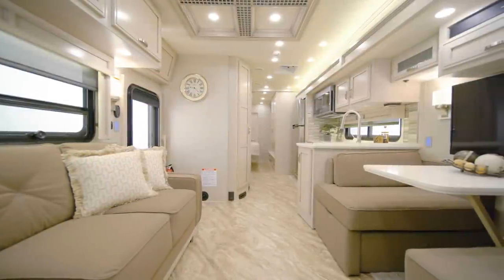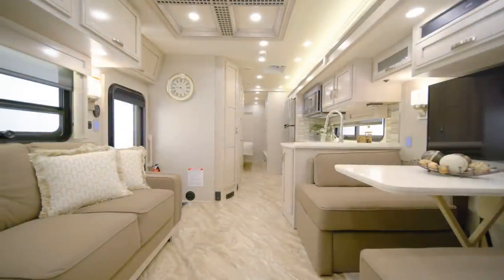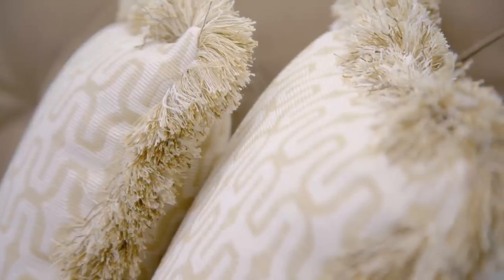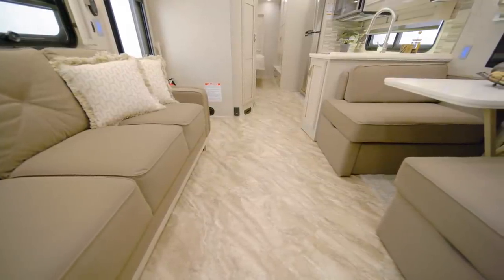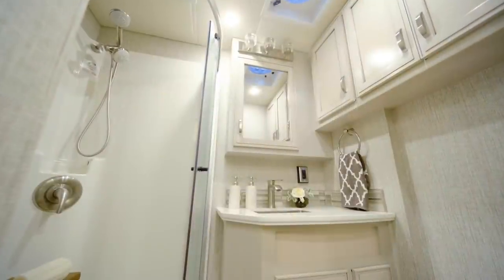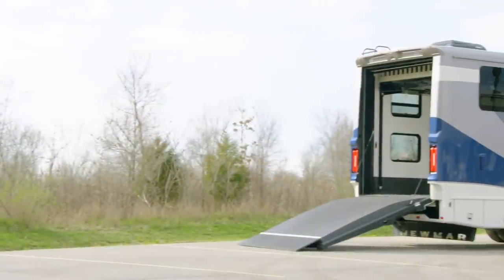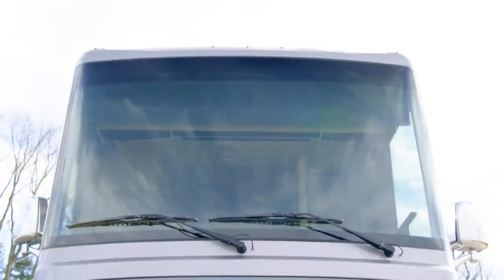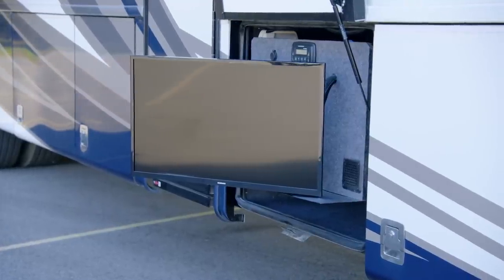2021 Newmar Canyon Star Official Tour | Diesel Class A RV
The 2021 Canyon Star is now an official member of the Newmar diesel family. With an all-new front-engine chassis, it’s available as the only diesel-powered Class A toy hauler on the market today.

Newmar builds luxury RV's and motorhomes. Explore all of our models and find the best coach for your needs today.